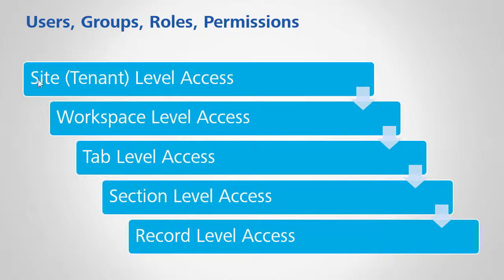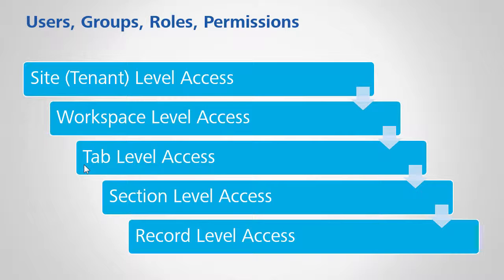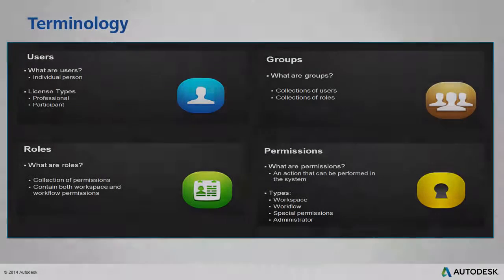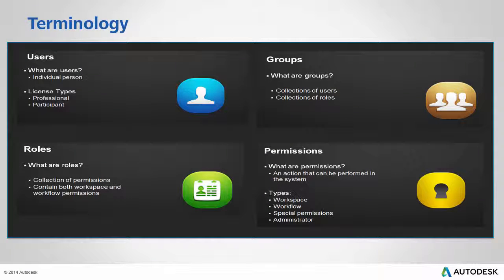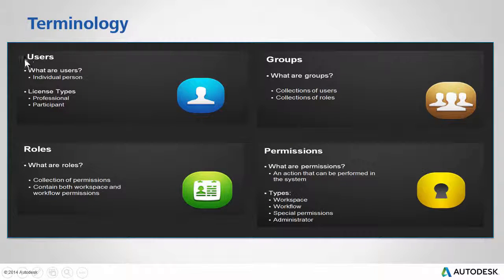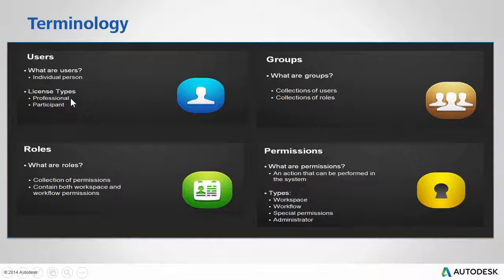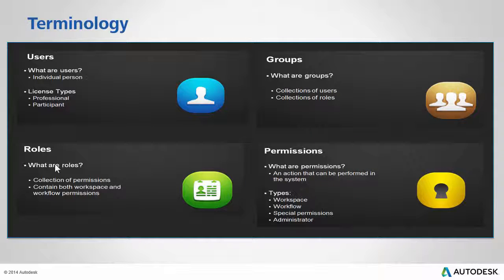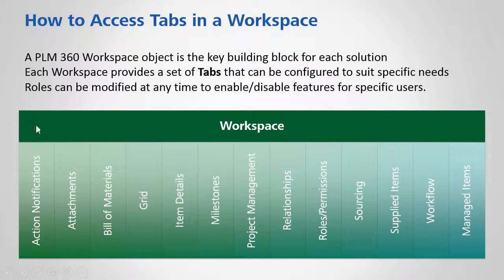Step 1: Users, Groups and Roles in Fusion Lifecycle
The next 3 videos in this series will cover some common questions asked around setting up Fusion Lifecycle (formerly PLM 360) for more users, and the terminology of users, groups, roles and permissions. This is Step 1.

Tune in to this playlist for more, as we cover other topics as part of our Summer School 2015 series.